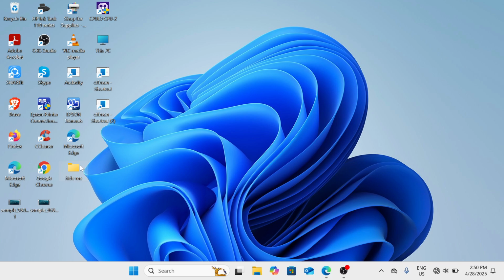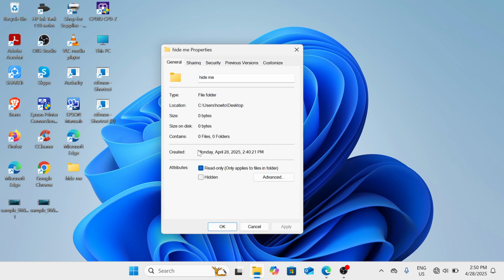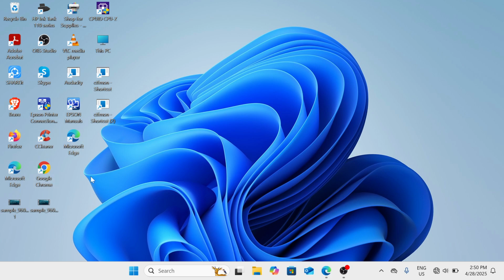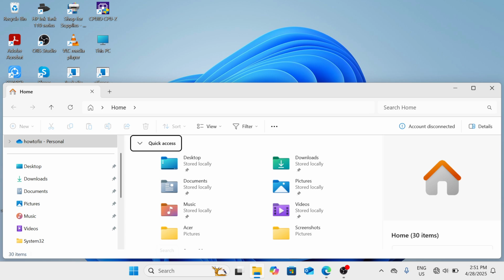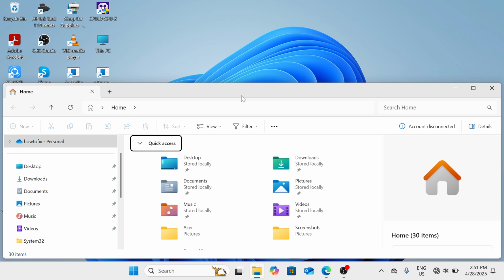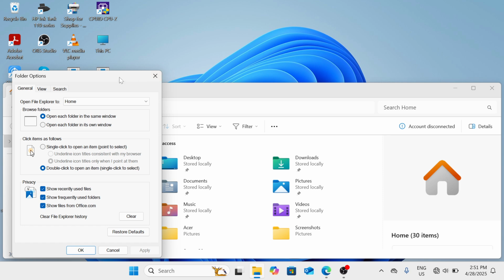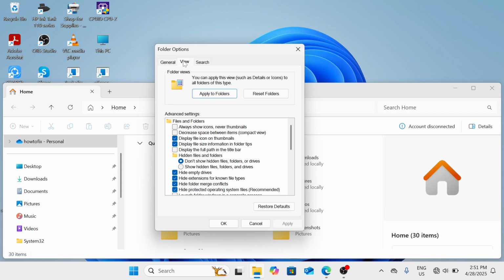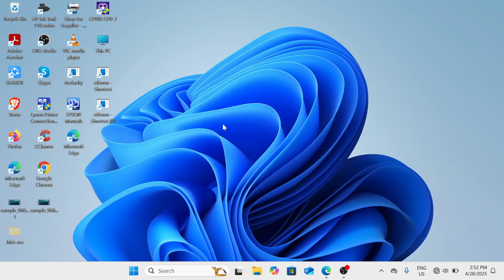How to HIDE Files and Folders in Windows EASILY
Learn how to easily hide files and folders in Windows for more privacy.
This quick tutorial shows step-by-step methods anyone can follow.
Perfect for keeping personal or sensitive data out of view.
Hide your files in seconds—no extra software needed!